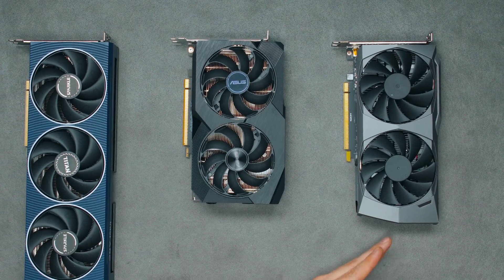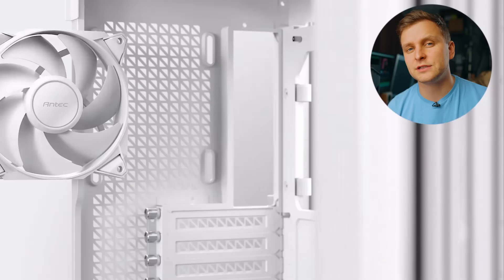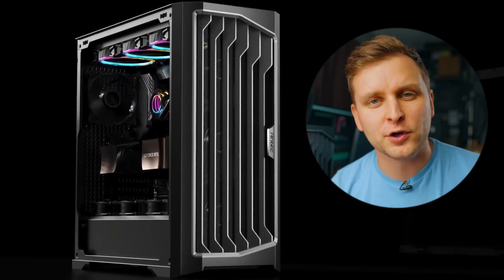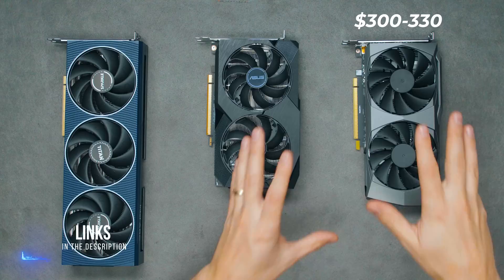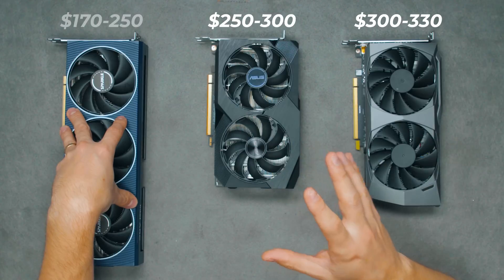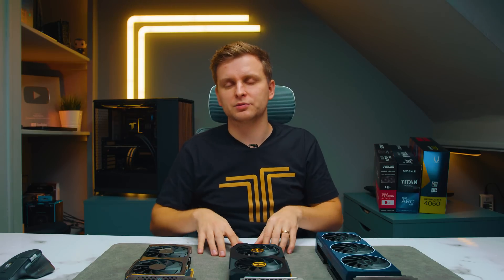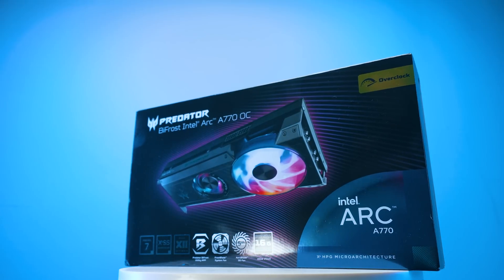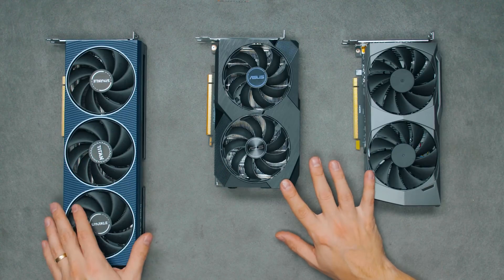SHOCKING Results: BEST GPU under $300 for Creators! 👉 Save $150!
What's the best budget GPU for creators for under $300? Intel vs AMD vs NVIDIA!

AD: ✅ Check out Antec Performance 1 FT
❗Check it out on AMAZON Above👆 or Find it in other shops

GPU's in this video:
✅ Nvidia RTX 4060
✅ AMD RX7600
✅ Intel ARC A750

Check out the A770 for the same price or other

OTHER:
- Favourite camera Monitor w LUT
- Music Licences:

0:00 Intro
0:19 Sponsored Segment
1:23 PRICE
2:30 Geekbench 6
2:50 Photoshop
4:03 Built Quality note
4:38 Premiere Pro
6:59 After Effects
7:25 DaVinci Resolve Studio
8:30 V-Ray
8:45 Blender & Octanebench
9:45 Redshift
10:15 Which one should you get?
11:45 Best PC for Creators on a budget!